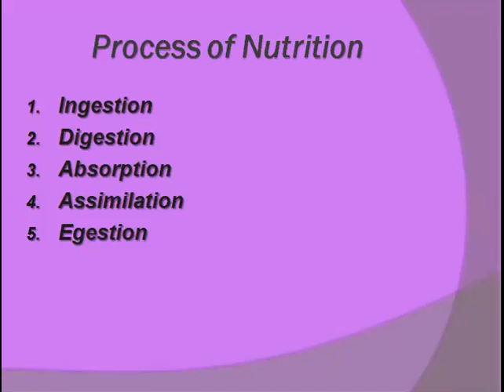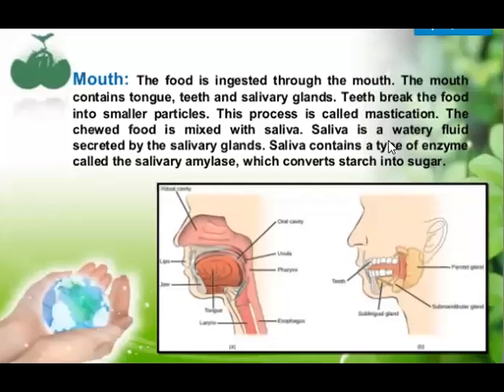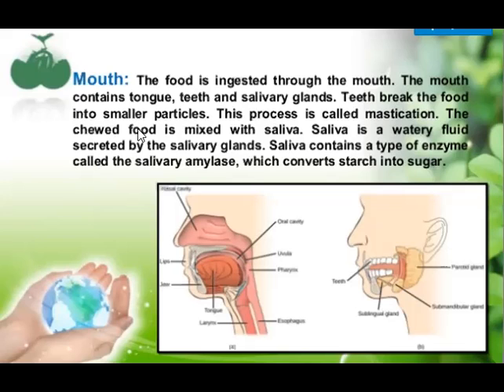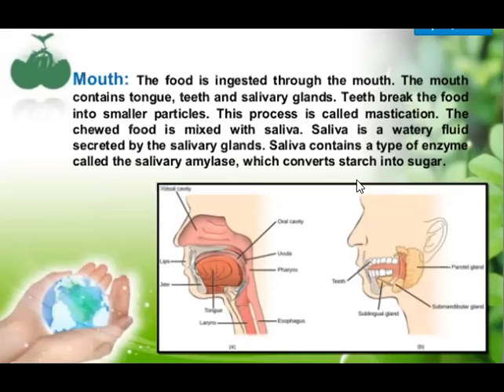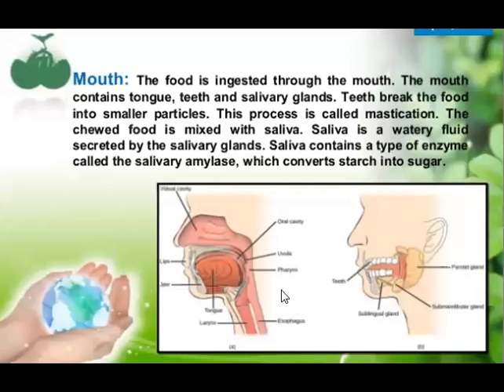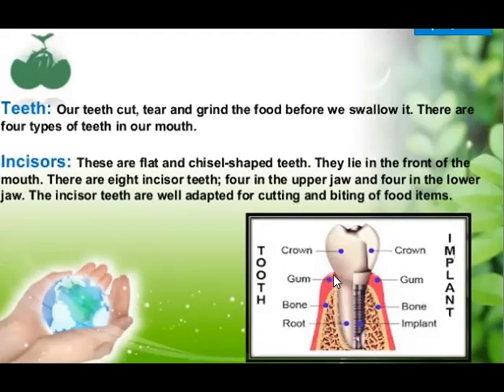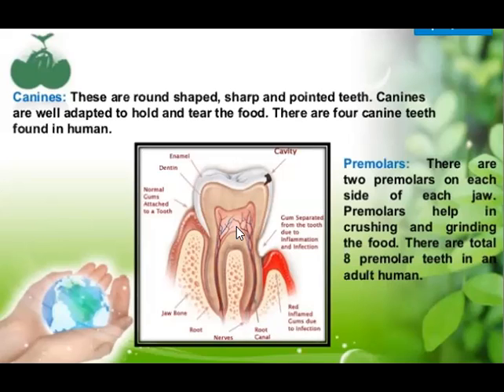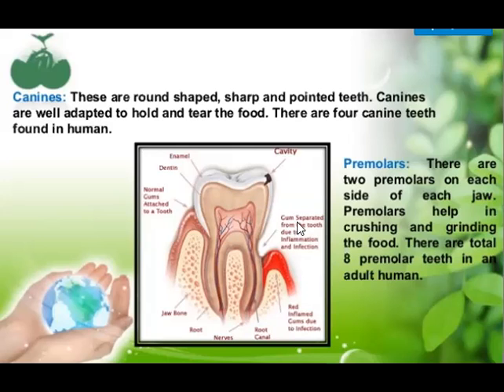Class 7th Biology | Nutrition in Animals |Session 5 by PR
Topic: Digestion in Mouth